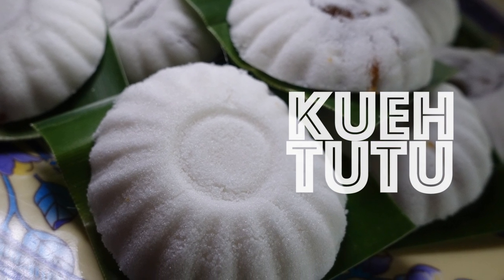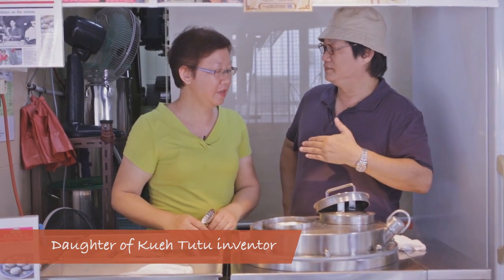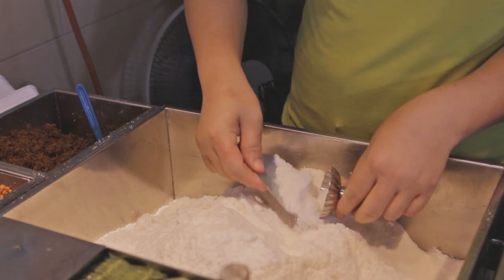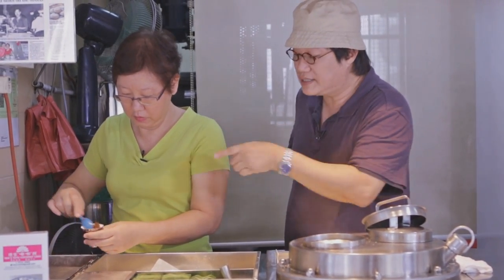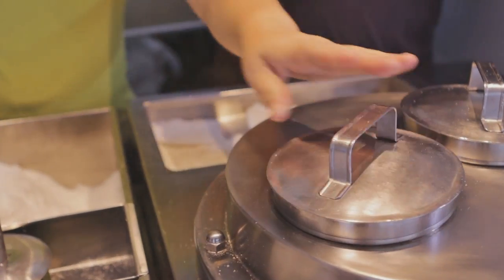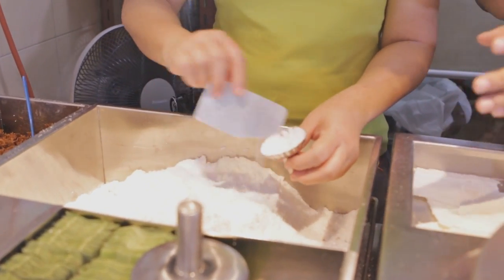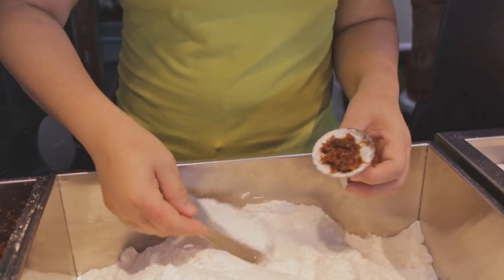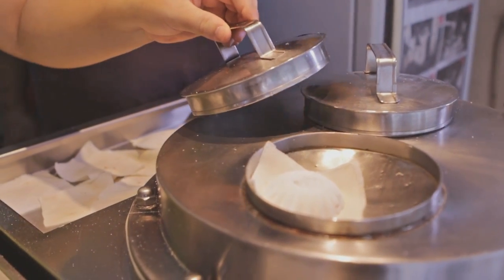SG50 Deliciously Singaporean: Kueh Tu Tu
Kueh Tu Tu

In celebration of SG50, NHB is organising a food themed project titled SG50: Deliciously Singaporean Showcase together with Makansutra, aimed at raising public awareness about Singapore’s food heritage and culture, reminding Singaporeans of our diversity and shared heritage, as well as fostering a sense of national identity and rootedness.

In 1932, a migrant Hokkien hawker Mr Tan Yong Fa decided to create a local style steamed rice cake made filled with local flavours. He modelled it after the Song , a sweet South Chinese snack created with sweet fillings steamed in a starchy flour. Mr Tan filled it with sugar crushed peanuts and gula Melaka grated coconut. He made it at home and sold it in the Majestic Theatre and the Great World City area back in the day. Its shape was inspired by the Chrysanthemum flower and custom made brass molds were used but later switched to factory made steel versions. Today, they have one outlet operated by his daughter Ms Tan Bee Hua. She still makes them using the original recipe.